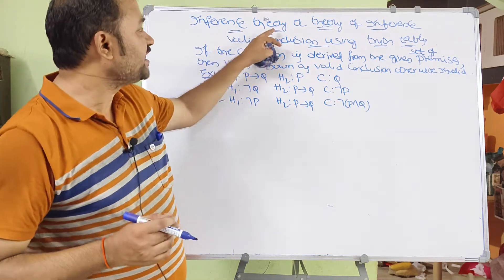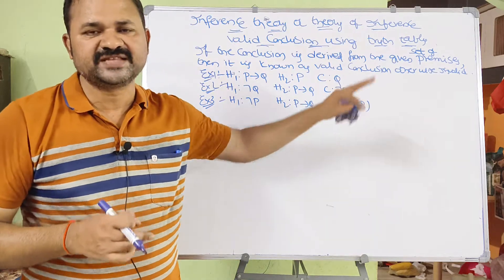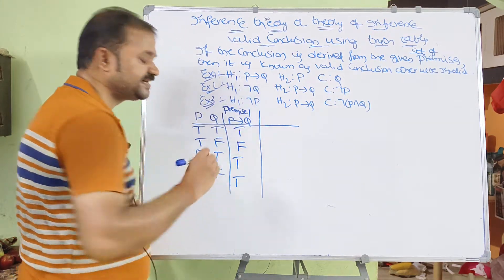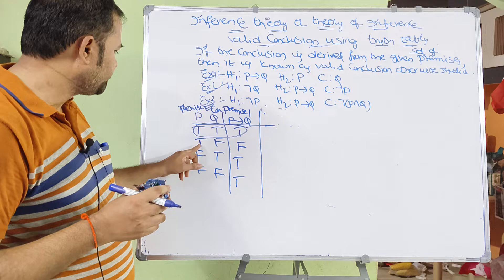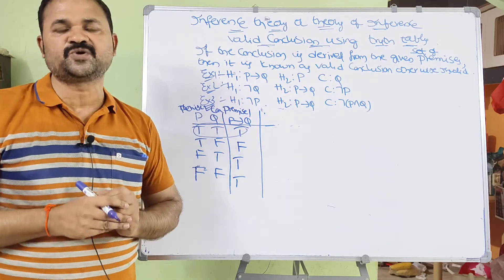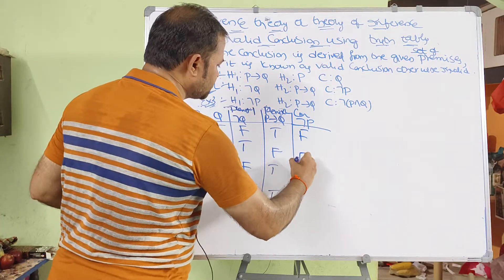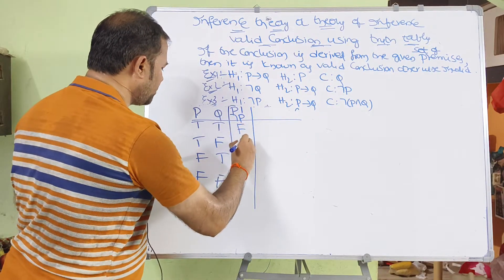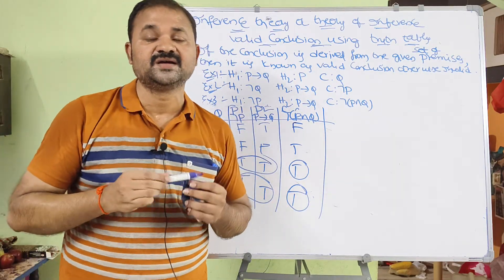INFERENCE THEORY || VALID CONCLUSION USING TRUTH TABLE || THEORY OF INFERENCE || DMS